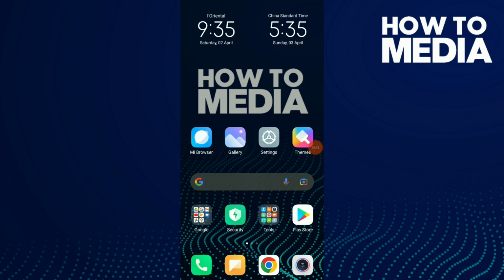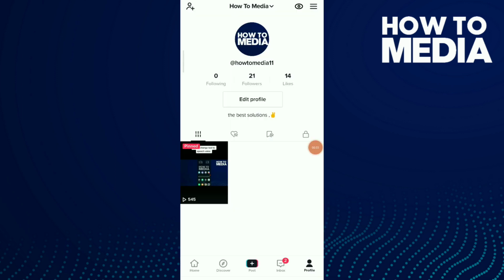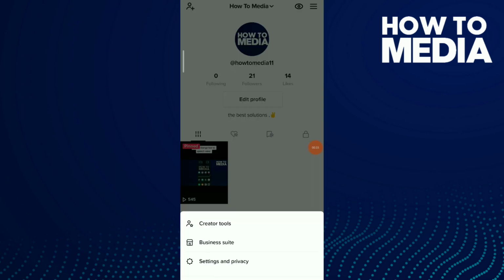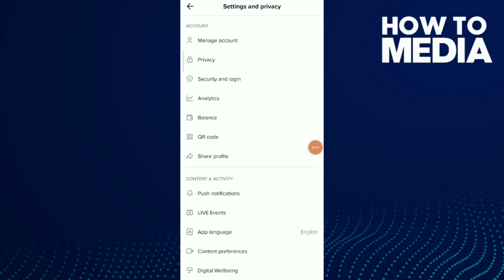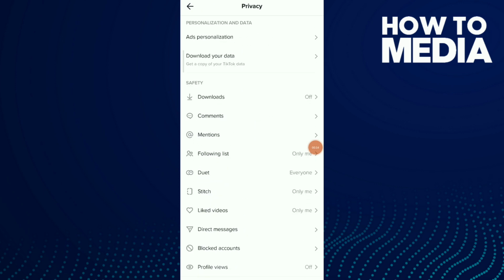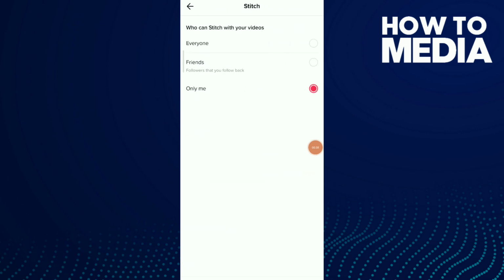How To Limit Stitch On Tiktok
in this video we discuss :